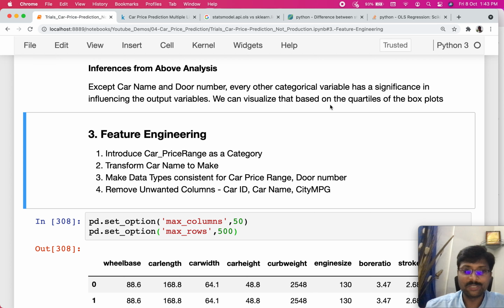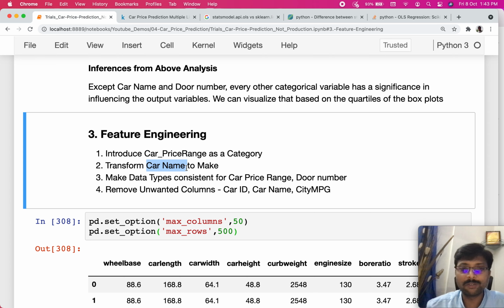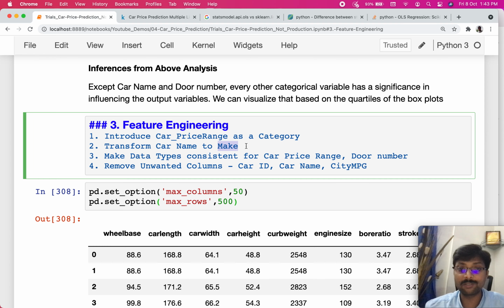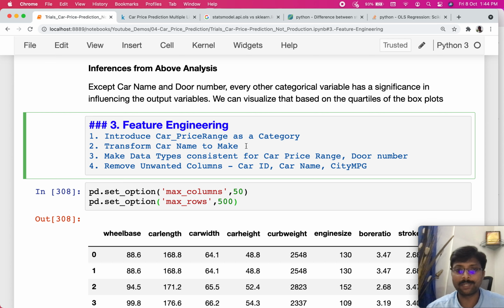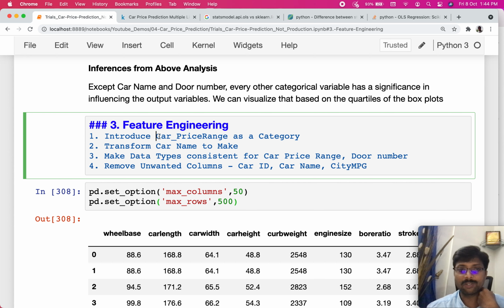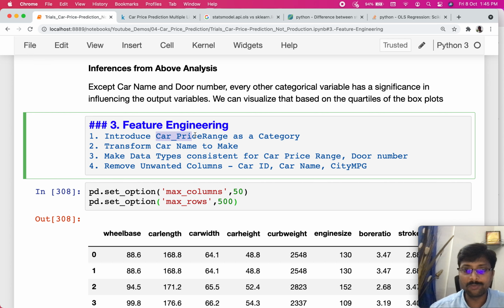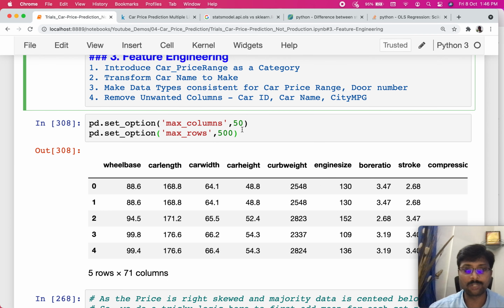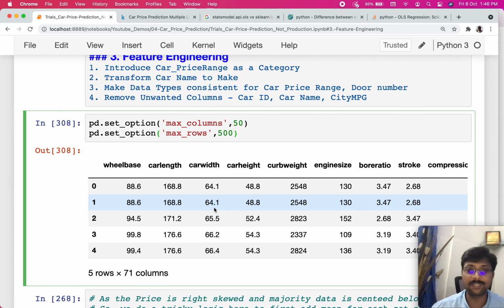09_Linear Regression - Feature Engineering Part I